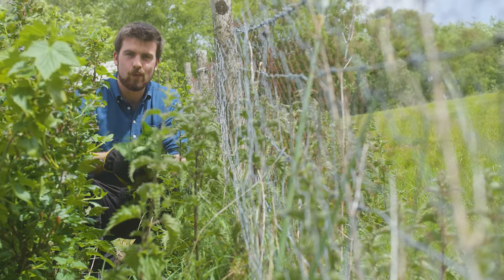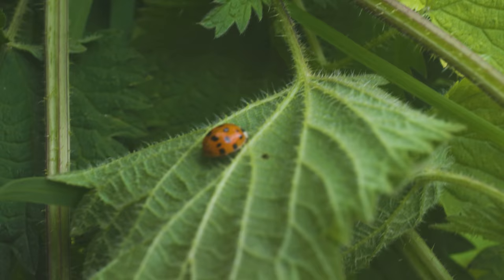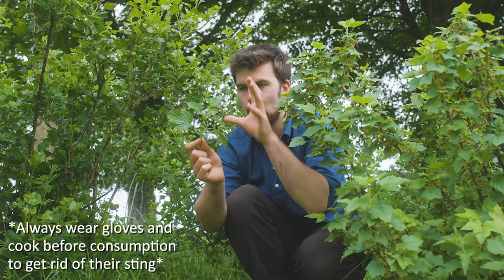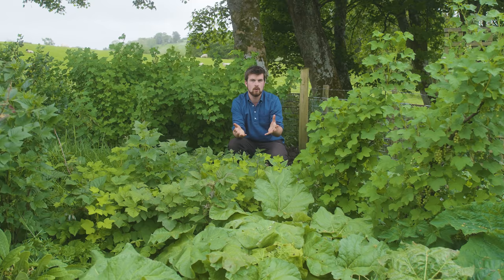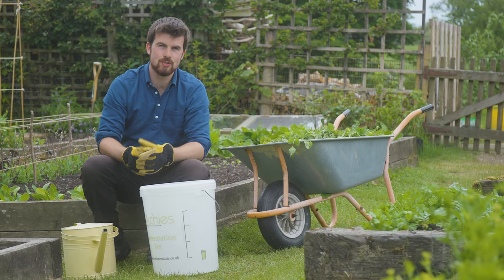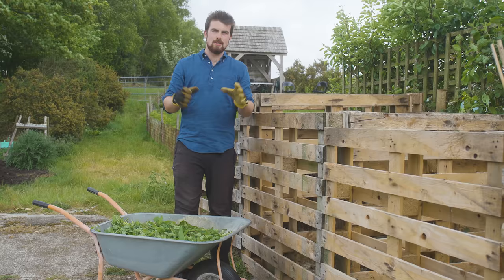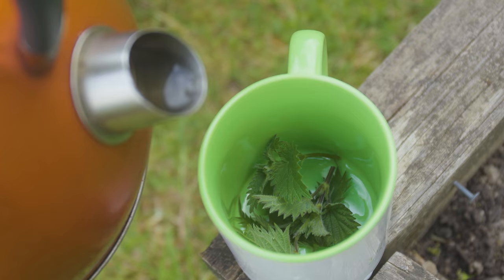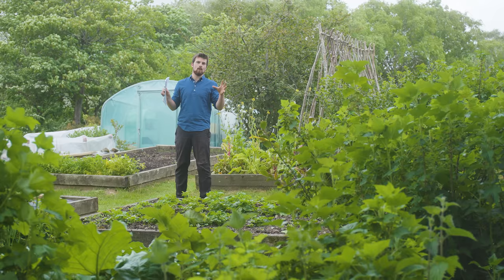Why You Need More Nettles in your Vegetable Garden | The Incredibly Useful Permaculture Plant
I decided to create a video to highlight some of the incredible benefits and uses that nettles bring to a vegetable garden. I would dare say that nettles are one of the most productive plants that can be grown in a garden. From beneficial insects to soil building, nettles are a plant that deserves far more attention as well as use. I hope that this video will inspire you to make the most of what nettles have to offer for your vegetable garden.